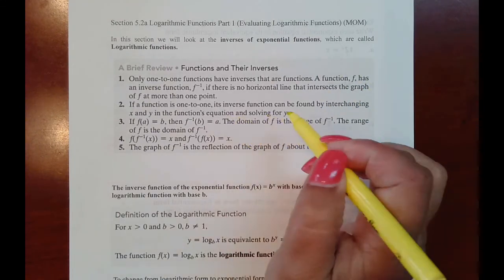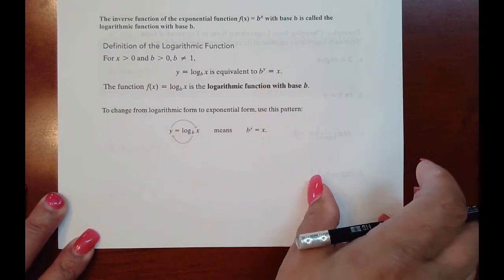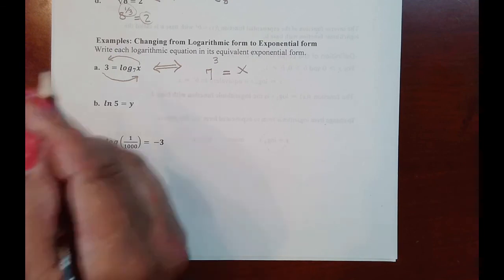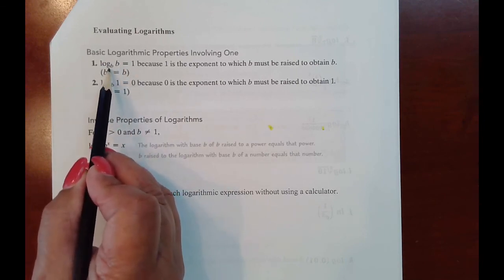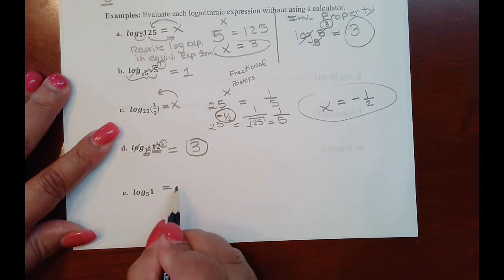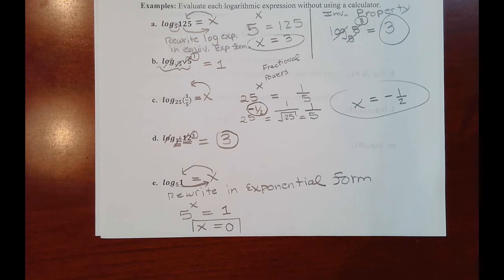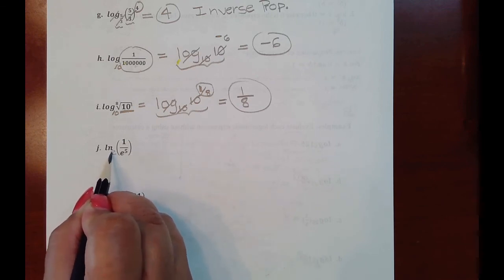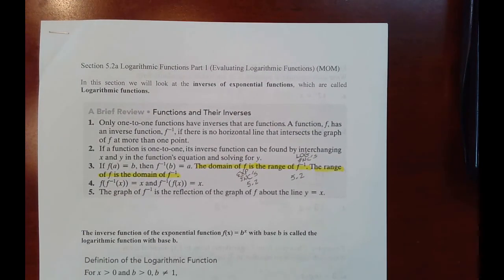MAC1105 Lecture Sect 5.2a Evaluating Logarithmic Functions